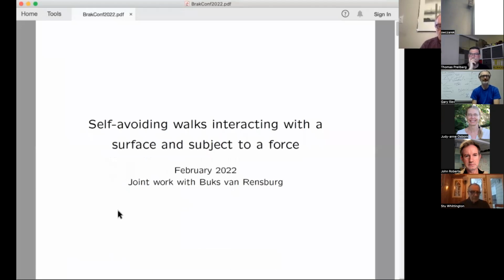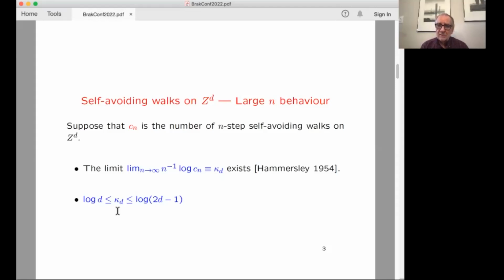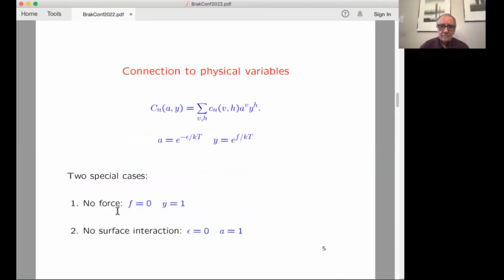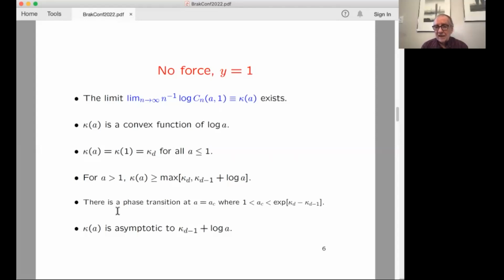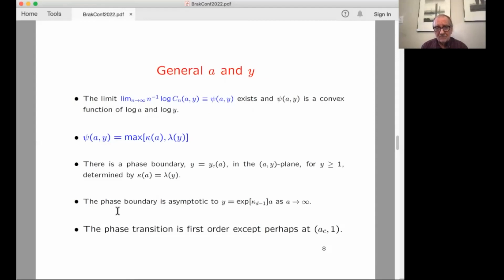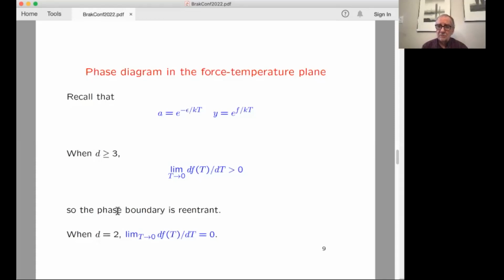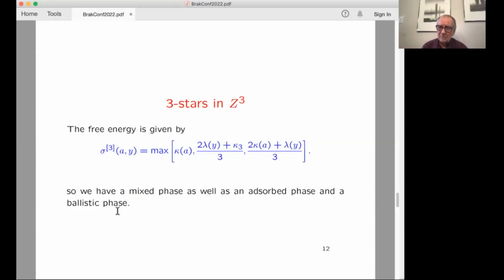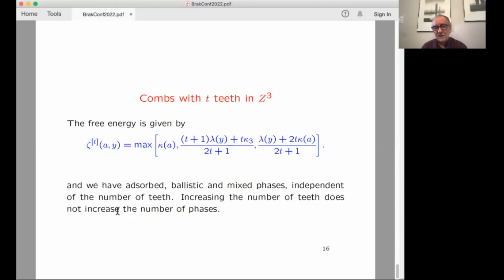Richard Brak Memorial Symposium - Stuart Whittington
On 7 February, 2022, we held a symposium in memory of our friend and colleague Richard Brak. More details about the conference can be found

This talk is by Stuart Whittington on the topic "Self-avoiding walks interacting with a surface and subject to a force".